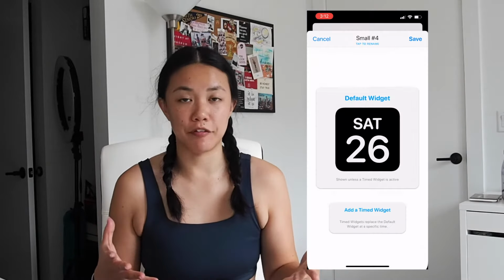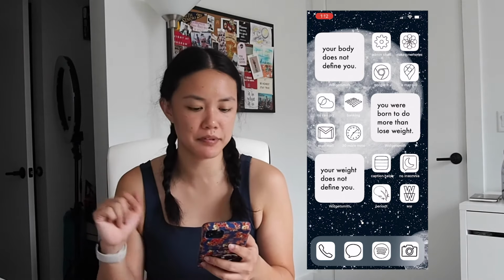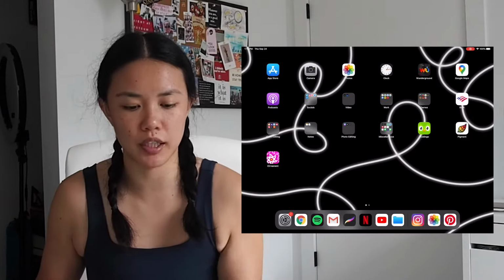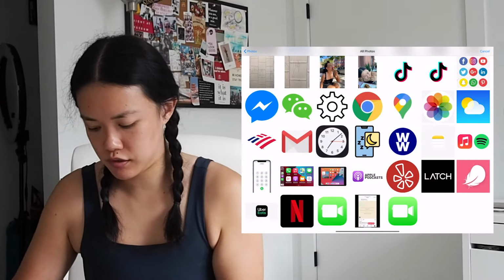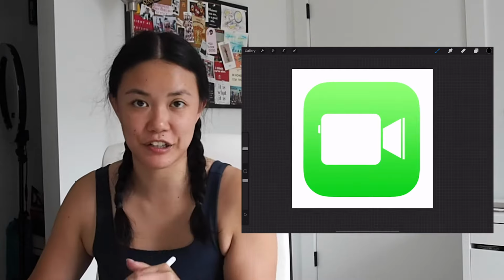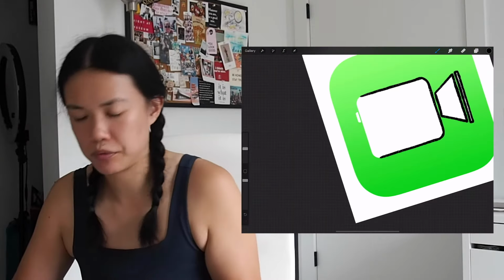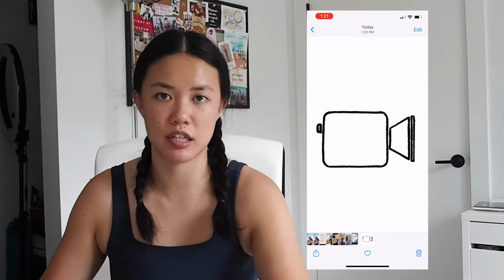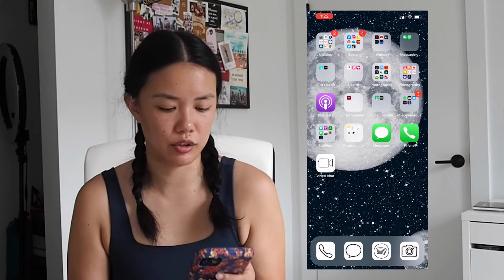minimalistic ios14 homescreen + how to create/draw custom app icons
I support Black Lives Matter. Here are some of my recommended resources for us to educate ourselves together ✊🏻✊🏼✊🏽✊🏾✊🏿

"I want to be an ally but I don't know what to do": A Resource Guide

If you have any other resources to share, definitely comment them below!

I use a link shortener to make everything clean cut.

* = Any links I put where I make a commission will be marked with an "*". Please note that any commission I make will not be enough for me to live off of, just enough for me to continually create new content for you. Thanks for supporting me!